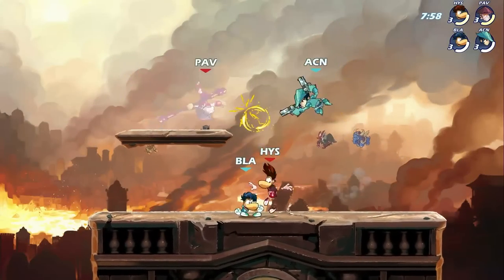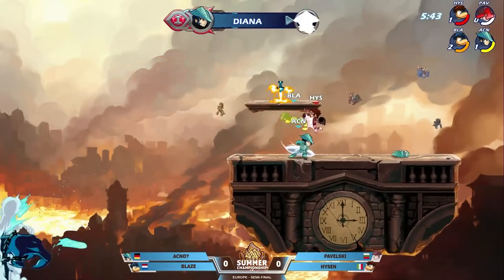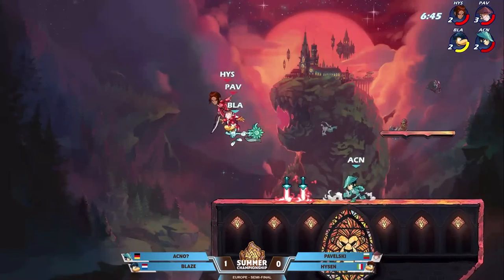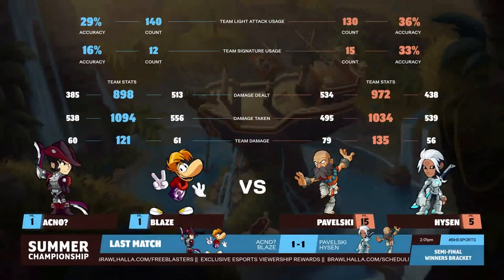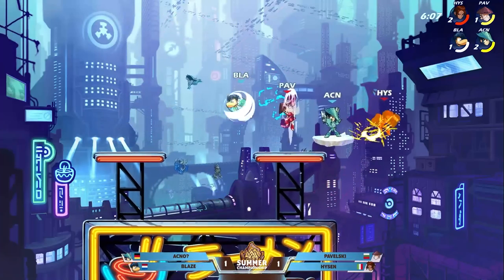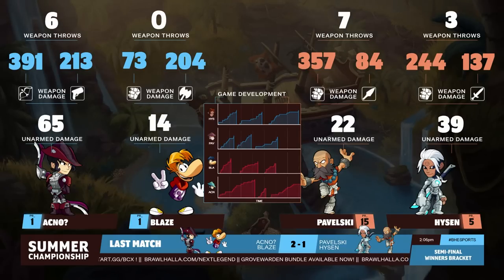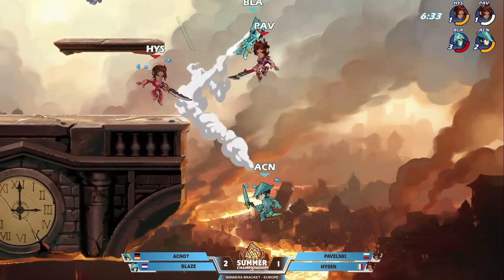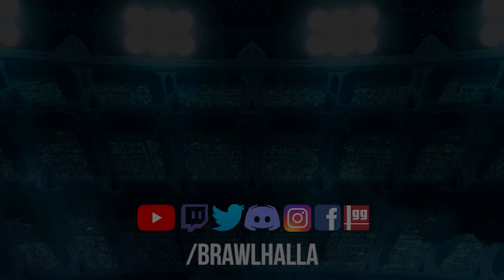Pavelski & Hysen vs Acno & Blaze - Winners Semi-Final - Summer Championship 2022 - EU 2v2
! Follow Brawlhalla EVERYWHERE !